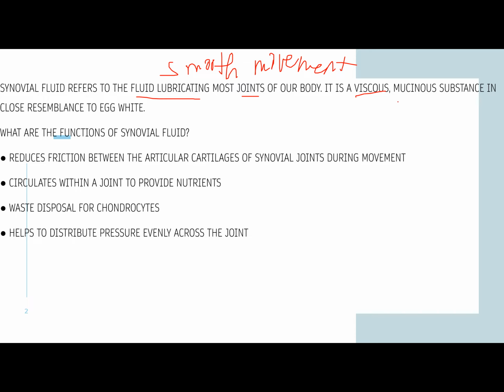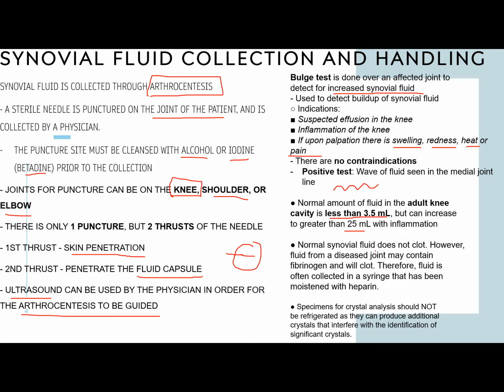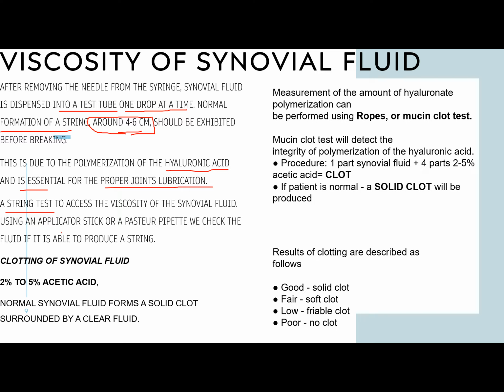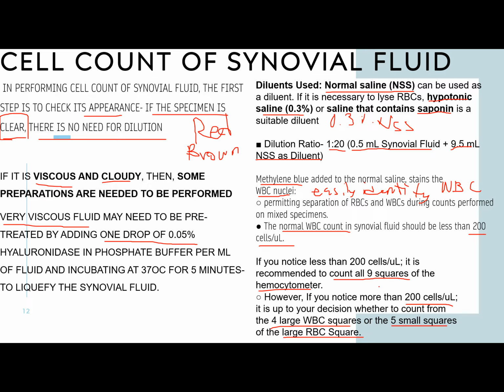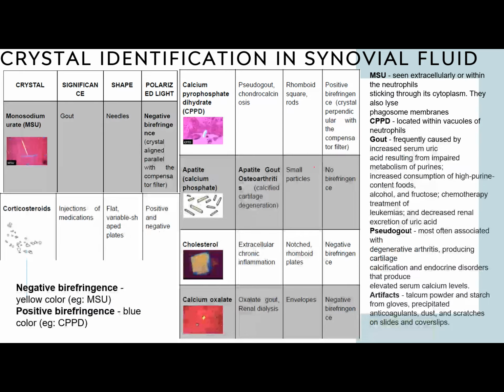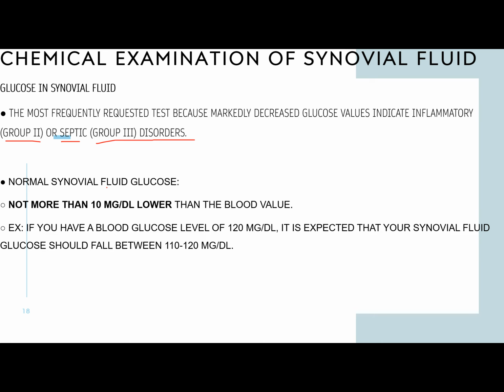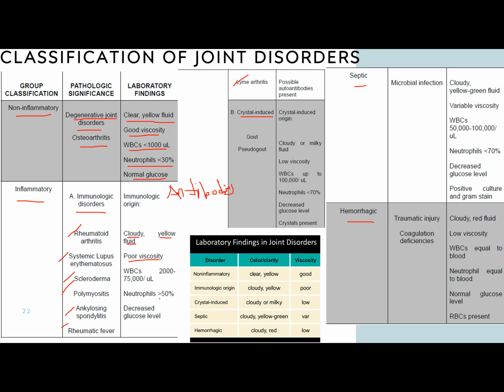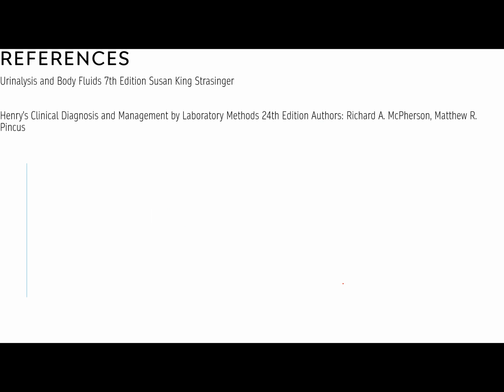LESSON 9 SYNOVIAL FLUID